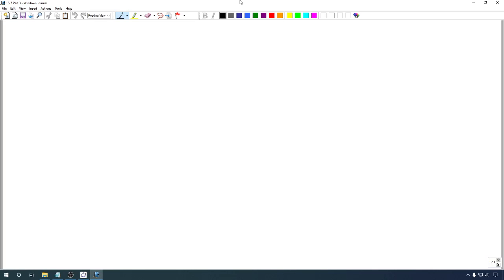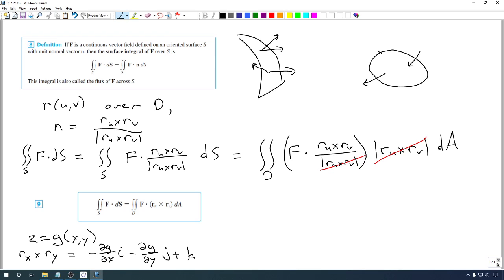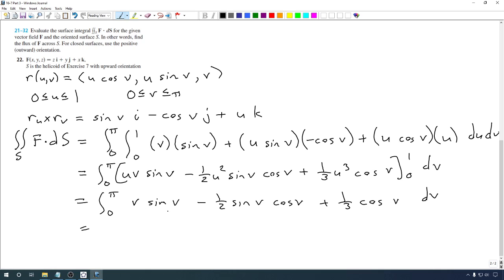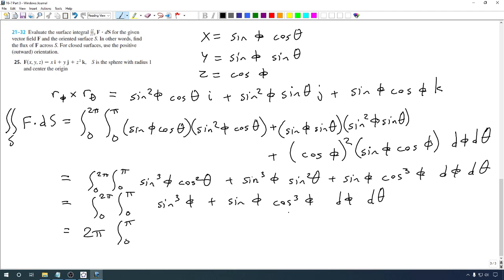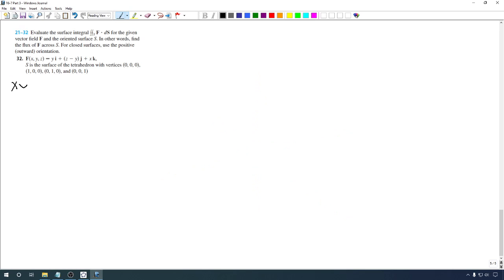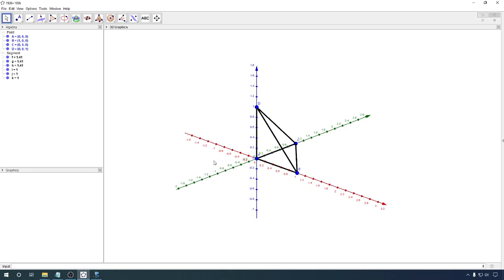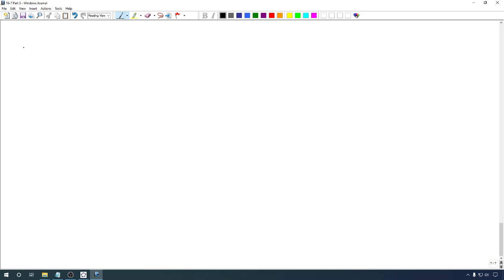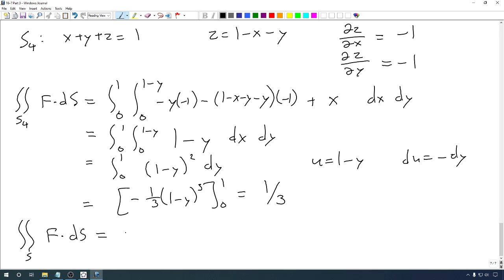Calculus 3 Section 16.7 - Part 3 : Surface Integral of a Vector Field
Part three of section 16.7. We define the integral of a vector field over a parametric surface.